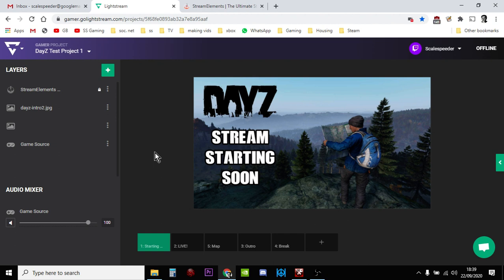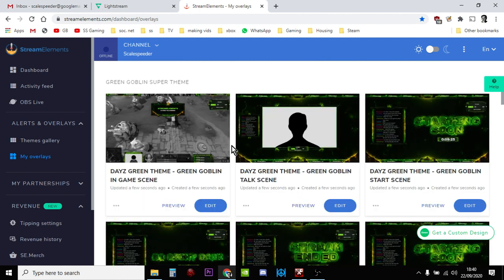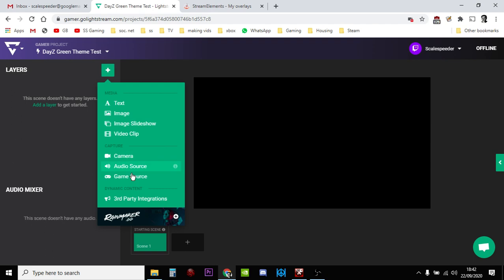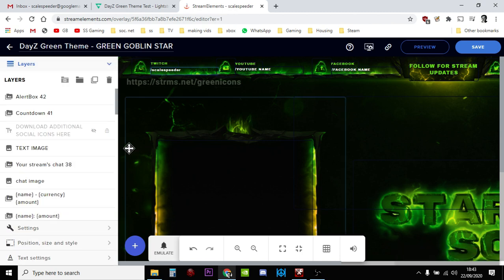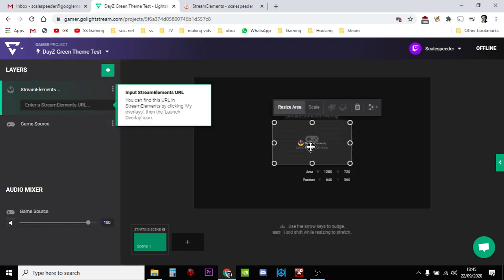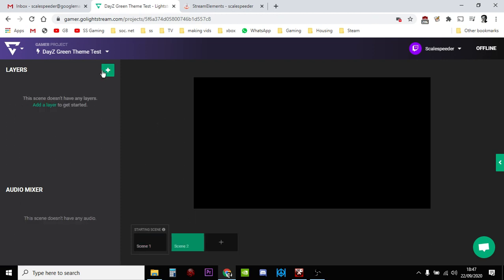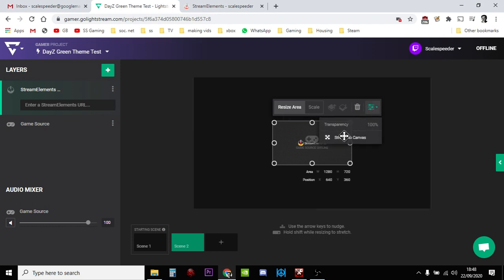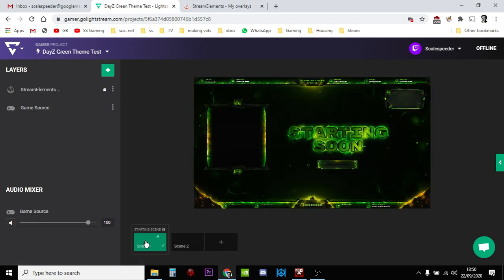How To Import StreamElements Overlays & Notifications To LightStream For Xbox & PS4 Twitch Streams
If you're looking for professional, cool, effective & FREE Twitch overlay theme templates for LightStream, you don't have to look further than StreamElements.
In this video I also show you how to make the Overlays and Themes fit into your LightStream Projects, and how to see if the notifications are suitable too.
Thanks, Rob.